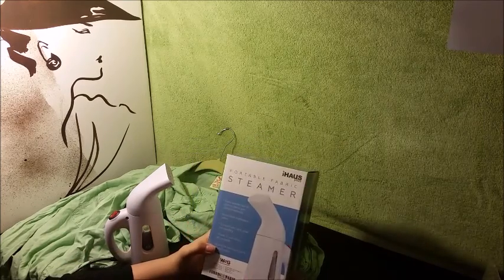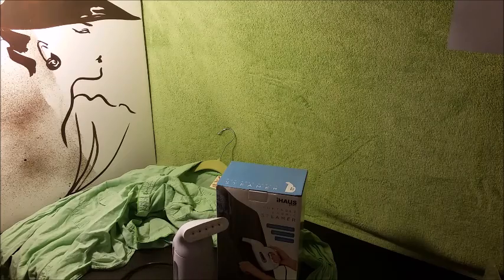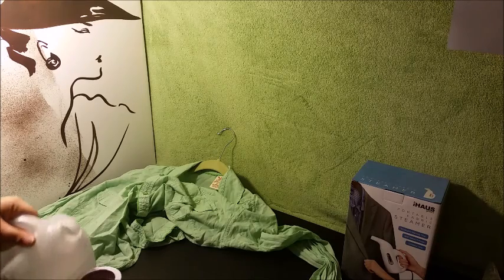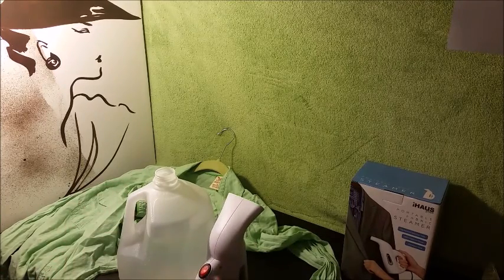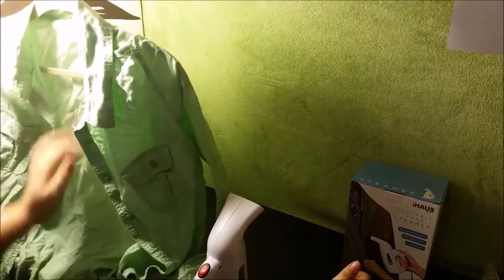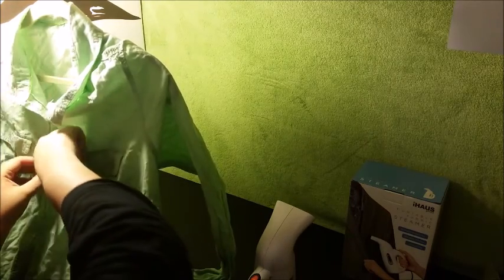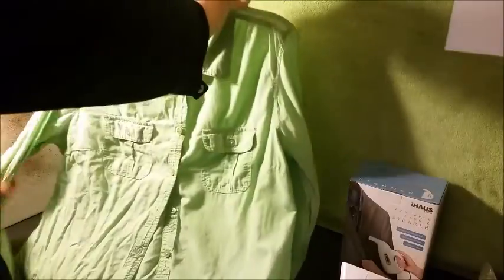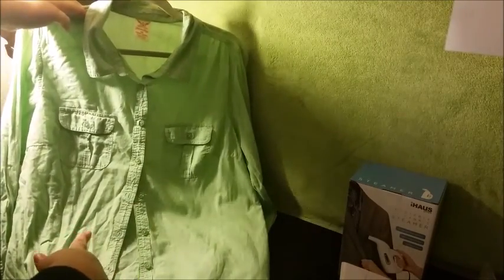IHaus Fabric Steamer Review